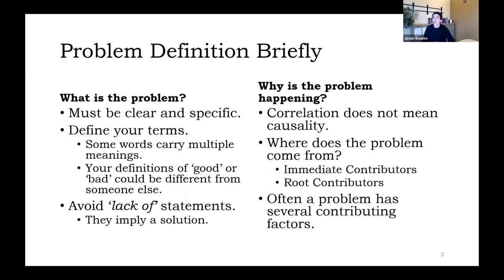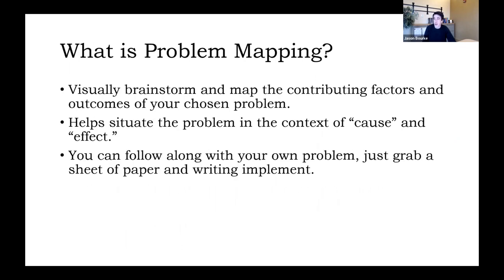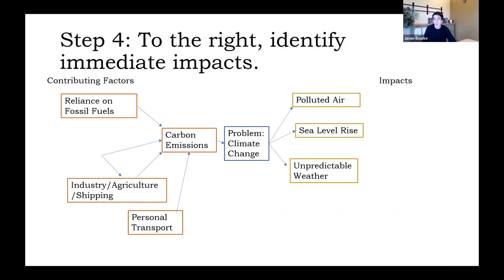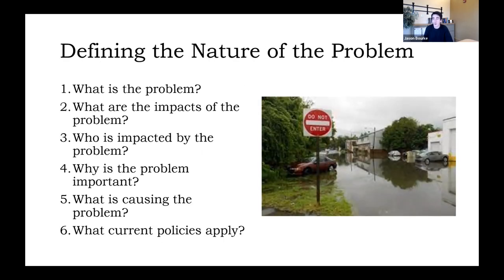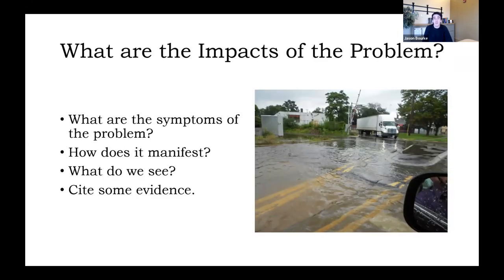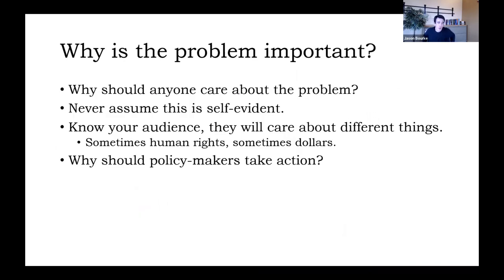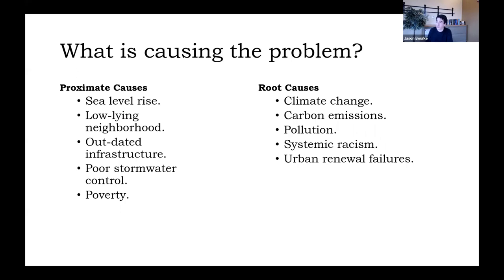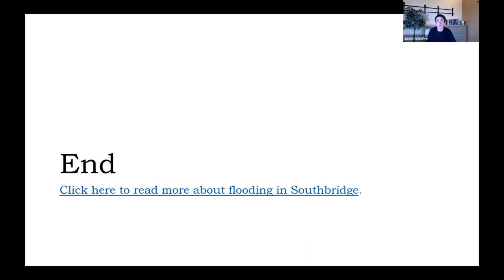602 Lesson 2.2: Problem Definition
Lesson 2.2 in MPA602: Policy Analysis & Program Evaluation at Delaware State University